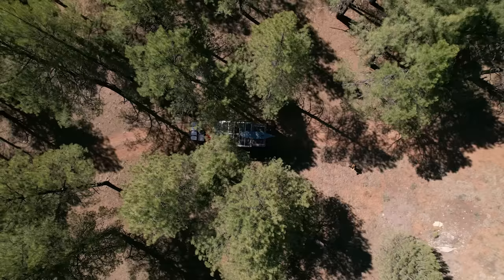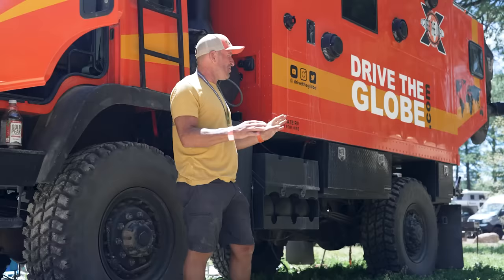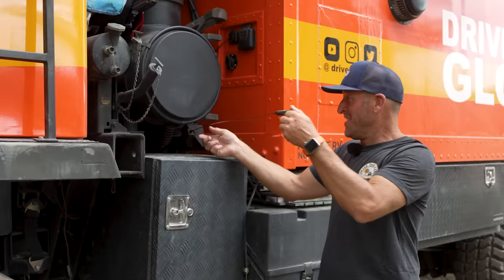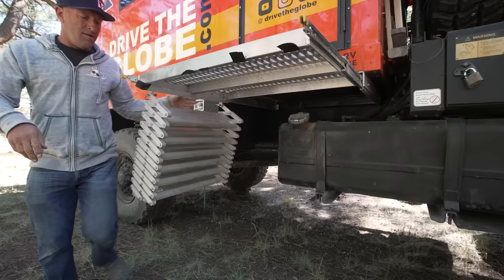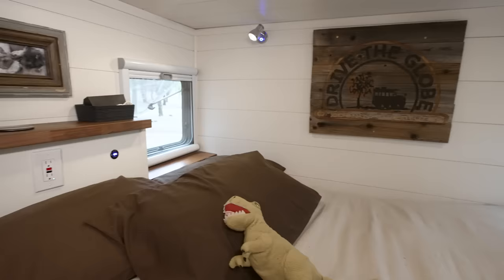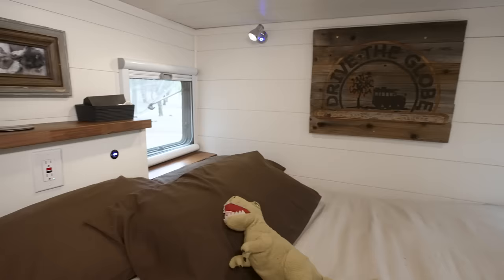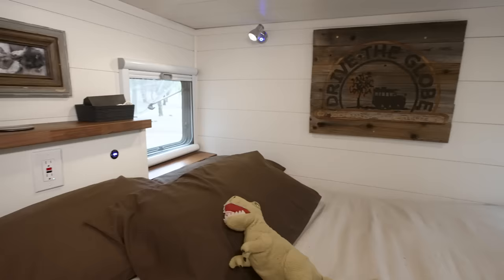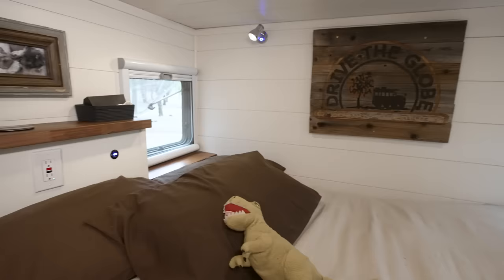Army truck to tiny home overlander (the inside is gorgeous)!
Mike has spent years traveling the world in custom overlander rvs, and he has perfected the art of converting vehicles to tiny homes. This is his 3rd overlander tiny house, and it happens to be a retired military truck that he's modified into a modern and surprisingly spacious home on wheels.

BONUS CONTENT

CREDITS
PRODUCED & HOSTED BY:
Jenna Kausal

VIDEOGRAPHER:
Mark Dexter

EDITING BY:
Marcia Trader

TITLE MUSIC:
Kate Steinway - "Tiny Home"

ADDITIONAL PHOTOS & VIDEO PROVIDED BY HOMEOWNER

0:00 Intro
0:46 Meet Mike
1:01 How Mike starting overlanding
1:16 About this build and cost
2:15 Working on the road
2:31 Favorite thing about living nomadically
2:44 About the military vehicle
3:10 Exterior features and utilities
5:53 Adventure bike storage
6:48 Stairs and rooftop
7:42 Come on inside!
7:53 Goals for the interior build out
8:06 Kitchen tour
9:53 Electrical components
10:43 Main living space
12:20 Bathroom, shower, bedroom
13:40 Front cab and driver's seat
15:42 Final thoughts on nomadic living
16:15 Outro